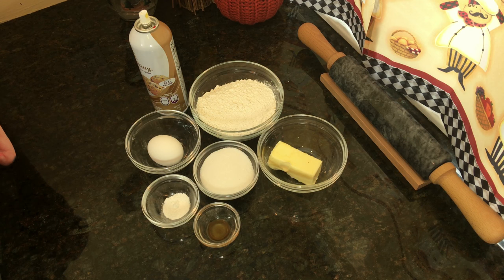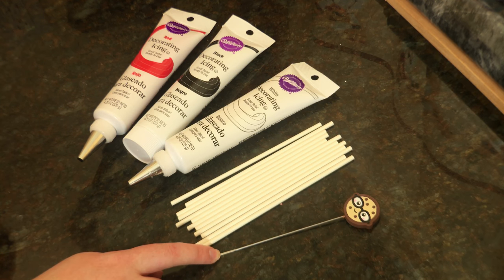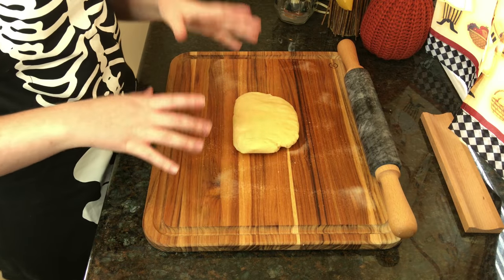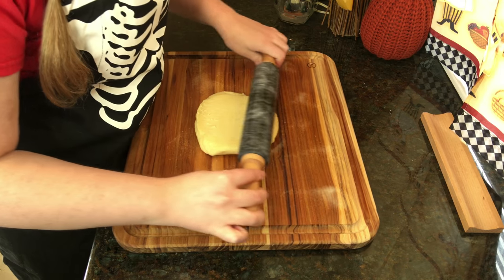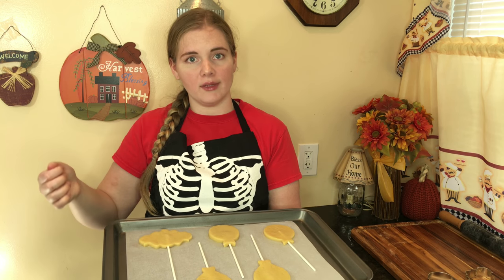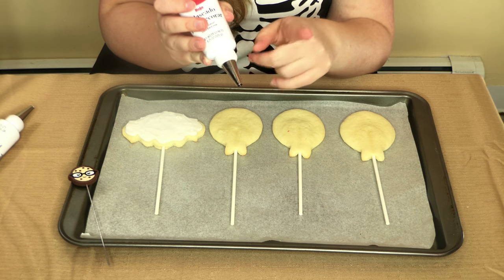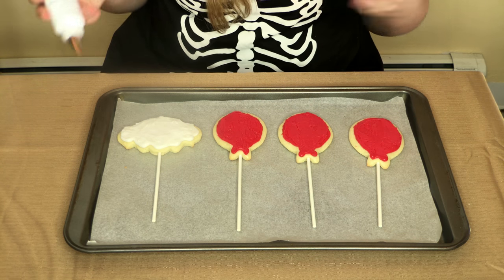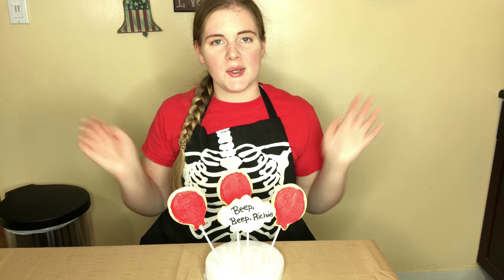IT Balloon Cookies 🤡🎈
"They all float down here" - lure your friends in with these delicious Pennywise balloon cookies.

Ingredients:
- 1 cup of all-purpose flour
- 1/4 cup and 2 tsp of butter
- 1/3 cup and 1 tbsp of sugar
- 1 egg
- 1/4 tsp of vanilla extract
- 1/2 tsp of baking powder
- Baking spray